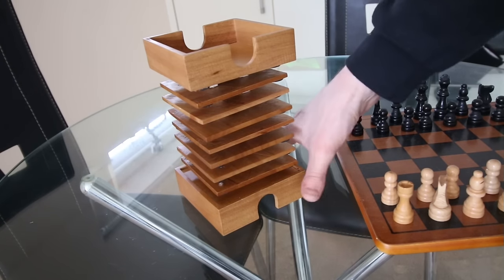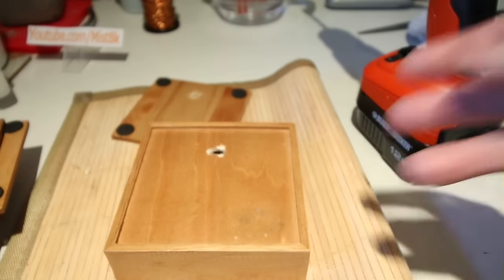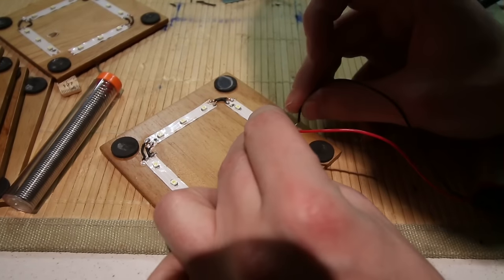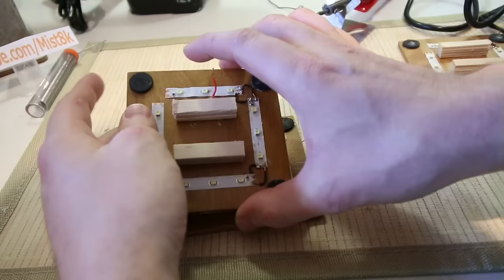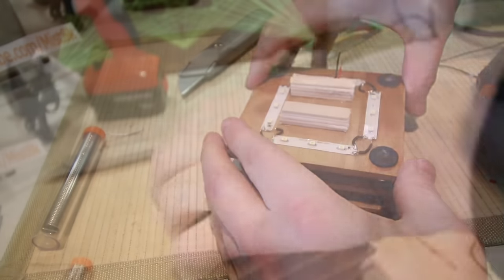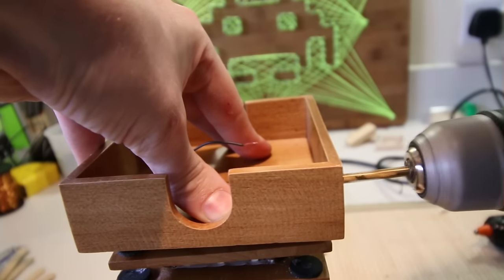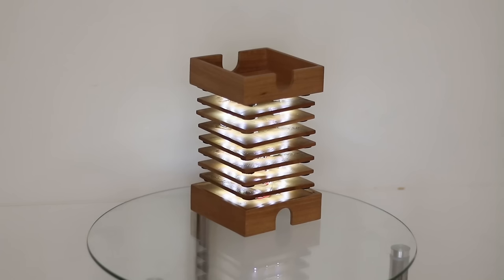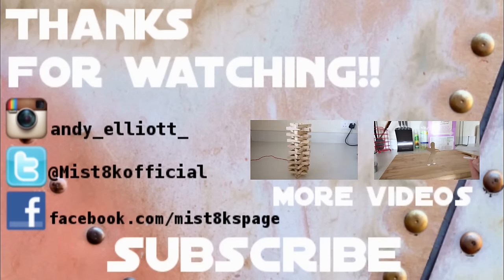D.I.Y Decorative Coaster Lamp!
Making a lamp from some unused coasters! Nice!